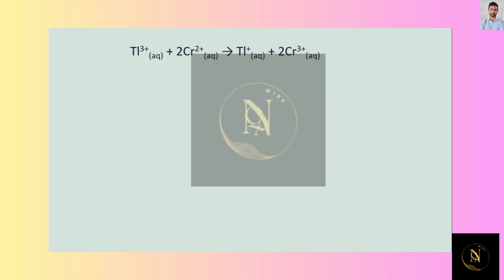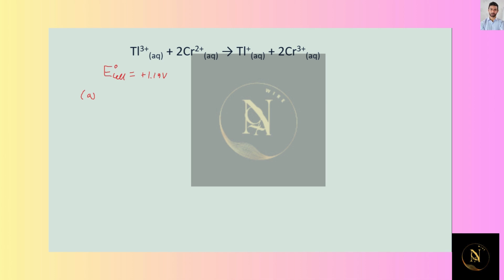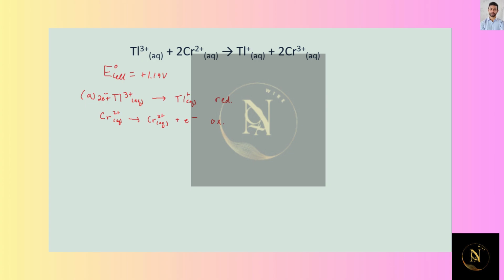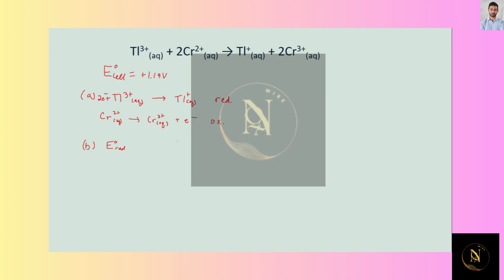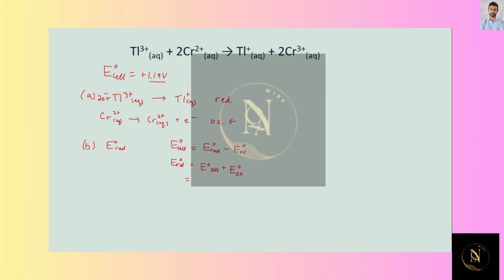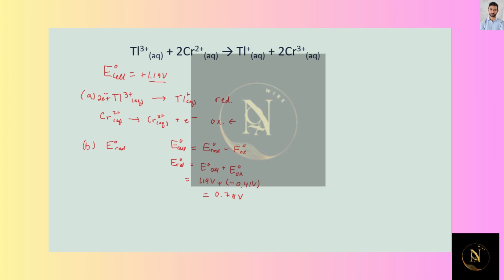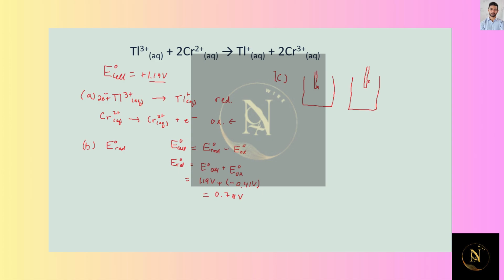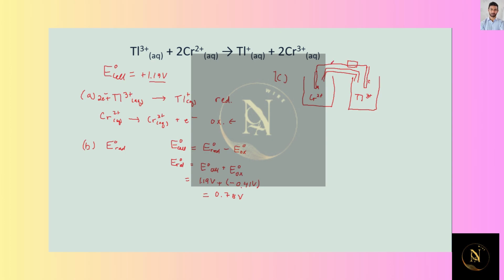[Chemistry] A voltaic cell that uses the reaction has a measured standard cell potential of . (a)